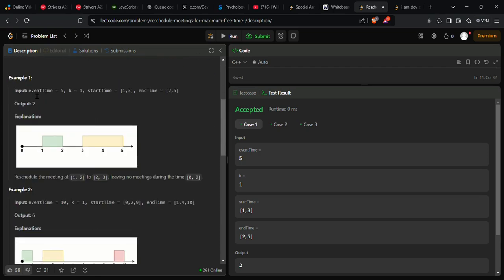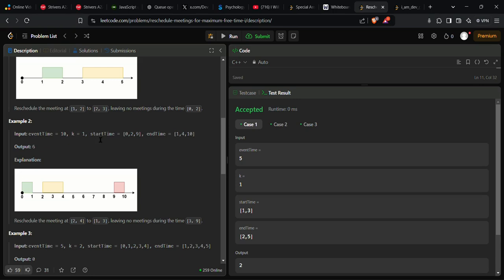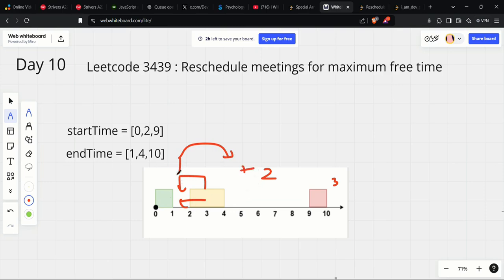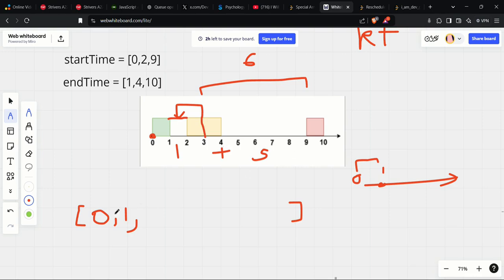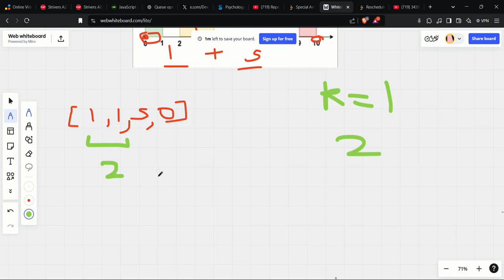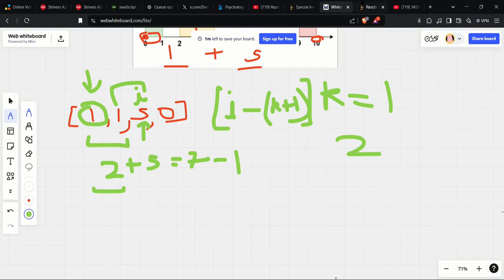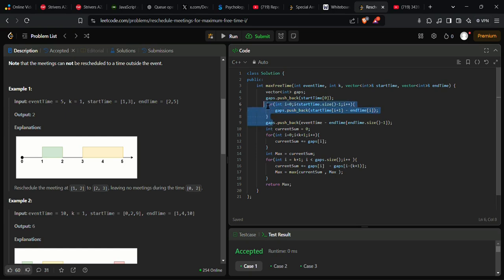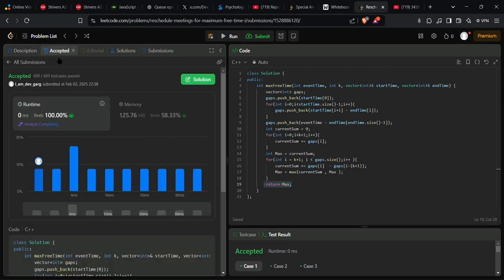Leetcode 3439 : Reschedule meetings for maximum free time | C++